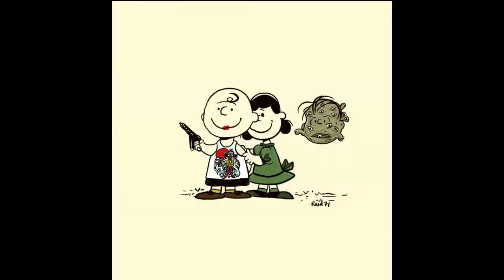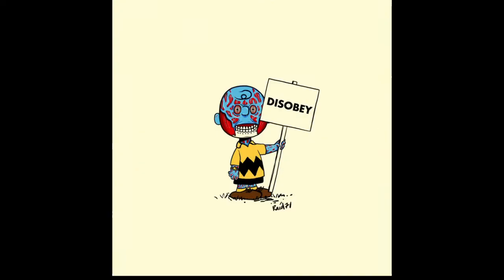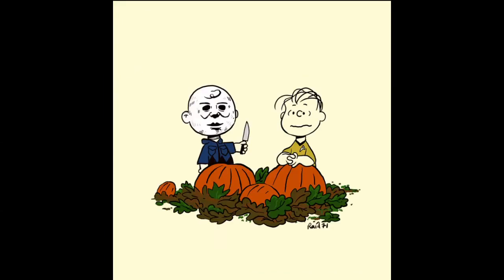Charlie Brown Gets Scary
Everyone favorite Charlie Brown gets scary with these Raid71 art prints, watch as I showcase them.